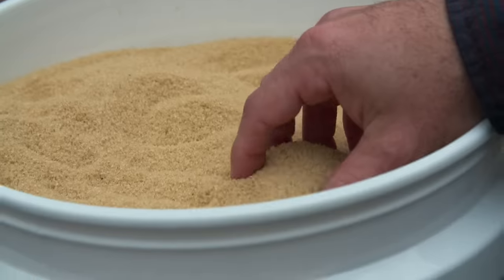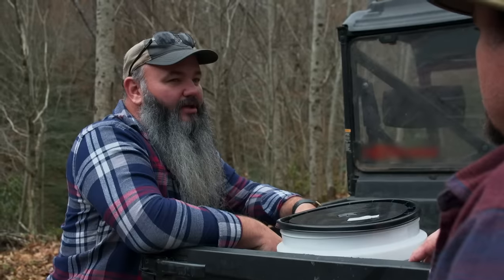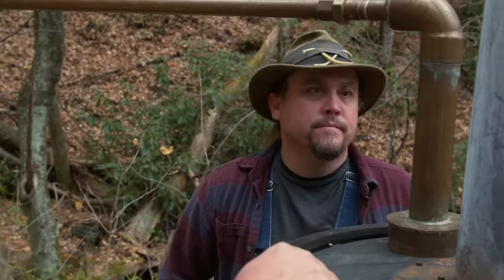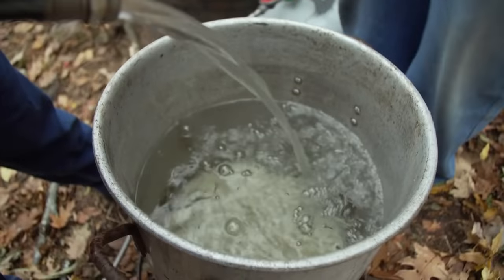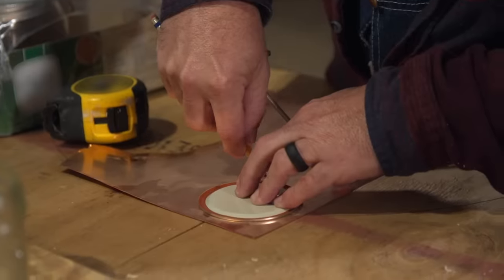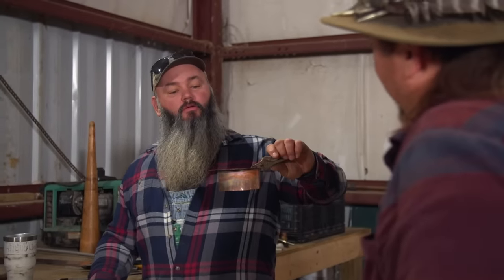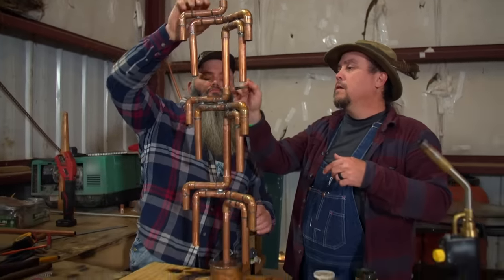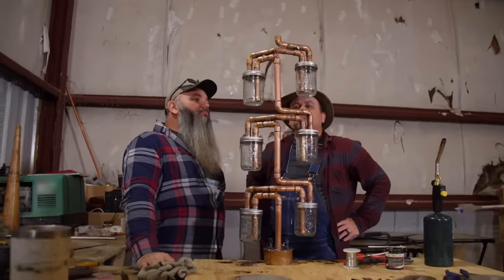Moonshiners Make 170 Proof Liquor With 6 Different Spices I Moonshiners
Mike and Jerry make a 6-spice 170 proof liquor with notes of Citrus, Vanilla and Nutmeg in!

🇬🇧 Catch full episodes of your favourite Discovery Channel shows on discovery+